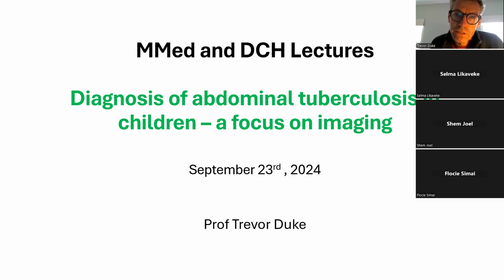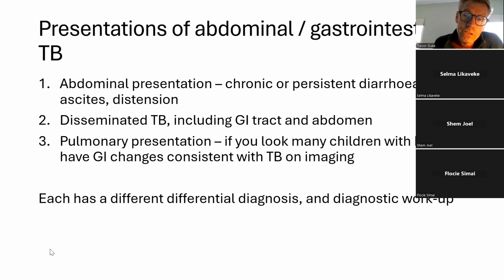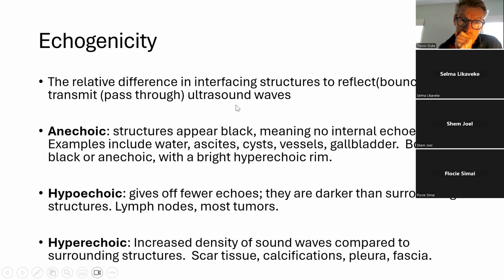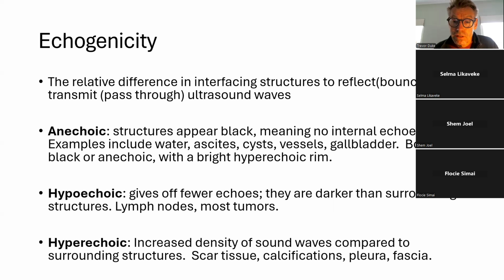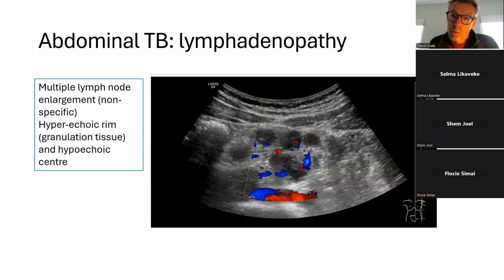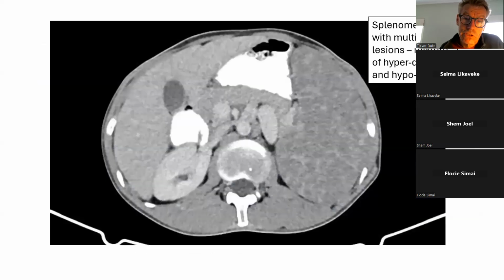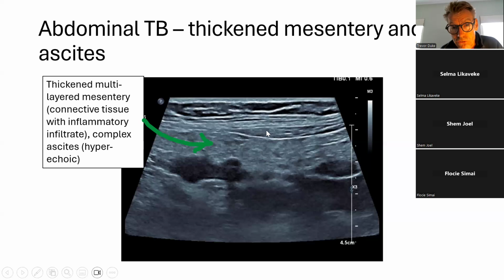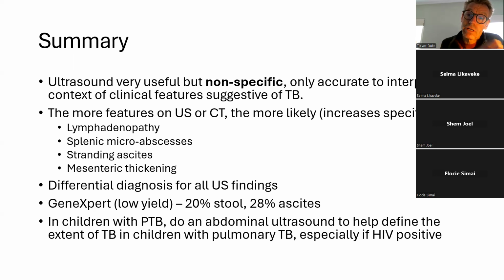2024 22 Abdominal TB in children and ultrasound diagnosis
This week we discuss the diagnosis of abdominal and gastrointestinal tuberculosis, with a focus on imaging, especially ultrasound findings, and CT scan findings.  Ultrasound is increasingly used to support the clinical diagnosis of abdominal TB, and to identify other pathology that can mimic this condition.  We will go through the 4 key features of abdominal TB on ultrasound: lymphadenopathy, complex stranding ascites, thickened mesentery and omentum, and splenic micro-abscesses or granulomas.  All ultrasound and CT findings of TB are non-specific, that is they can be found in some other conditions, but by combining specific aspects of the history, clinical examination, and microbiological results (including GeneXpert on stool and ascitic fluid, which are specific but insensitive), and imaging.  It is important to understand the patterns of abdominal TB, and how that relates to pulmonary and other multi-system involvement.